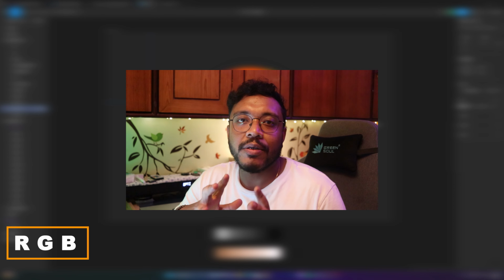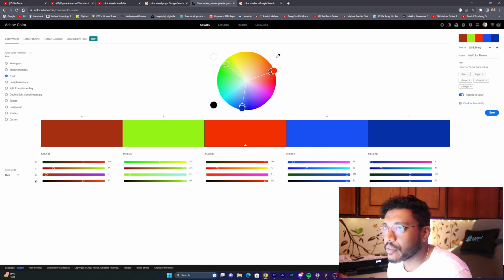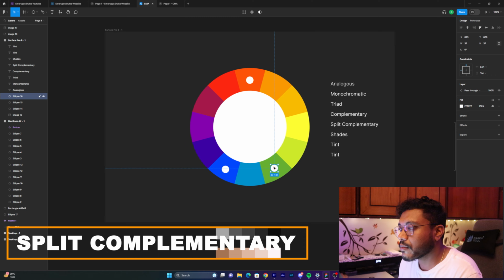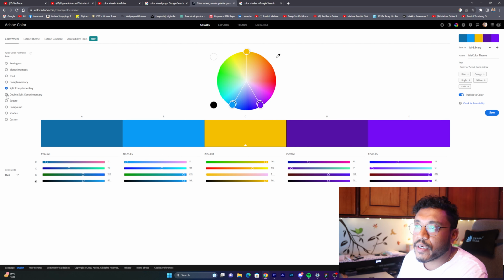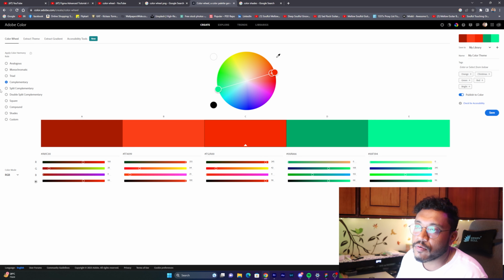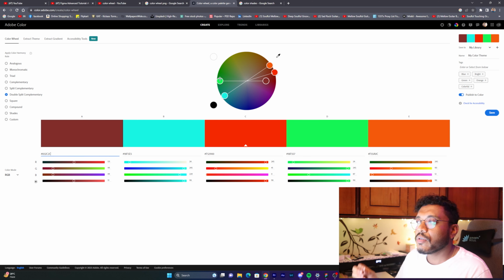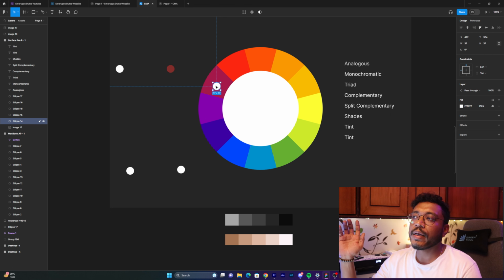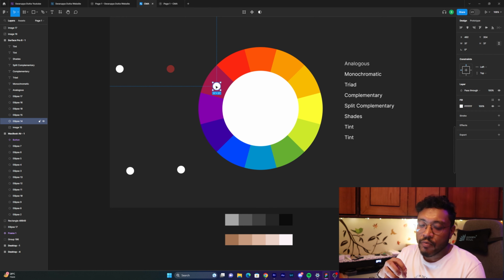Know the Color Harmony Rules | (UI/UX series Ep: 09)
Know the Color Harmony Rule

In this Figma tutorial, we're Know the Color Harmony Rule, bringing you everything you need to know about mastering the essentials in Figma.
Whether you're a seasoned designer or just getting started with this powerful tool, understanding color principles and styles is crucial for creating stunning and cohesive designs.
Join us on this Figma journey and unlock your creative potential! Let's Figma setup together and bring your design ideas to life! 💡🎉